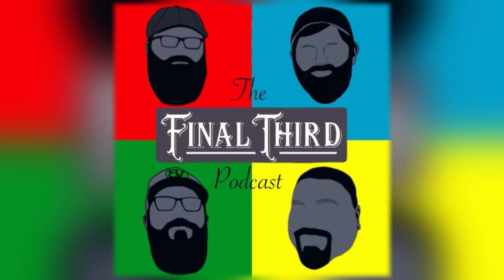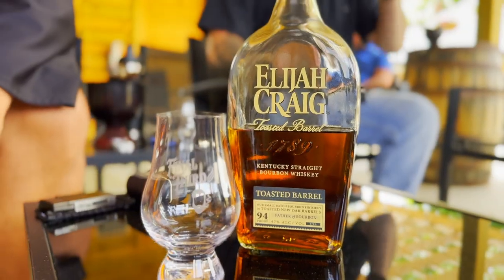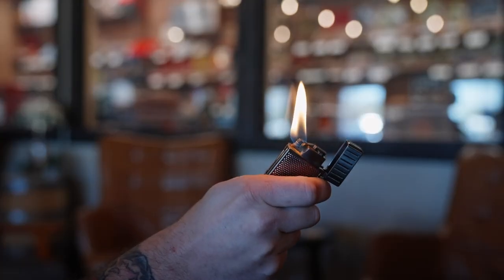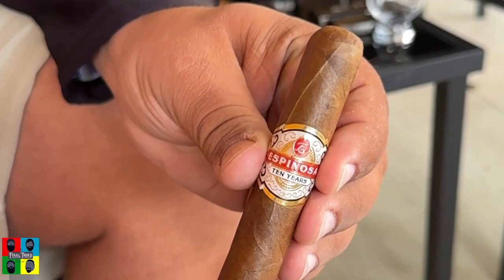Heaven Hill & Espinosa Pairing Quick Hit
Final Third Quick Hits now presents shorter format reviews and tastings for cigars and whiskey.

Have something you want us to try? Comment here and let us know what you think we should try next!

Be sure to visit our partner’s websites for more information and updates